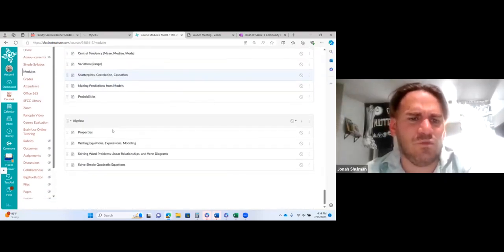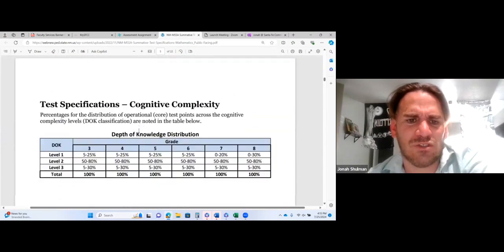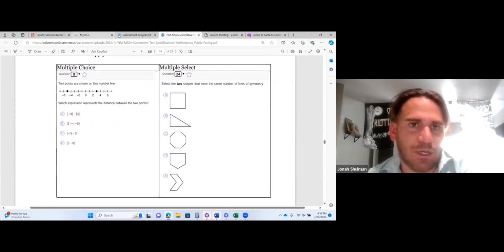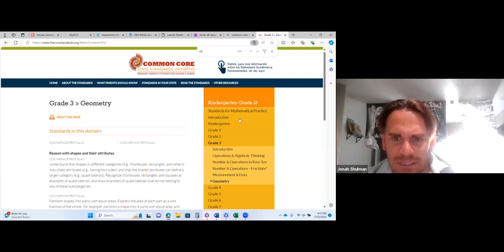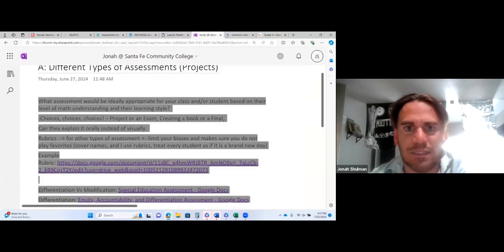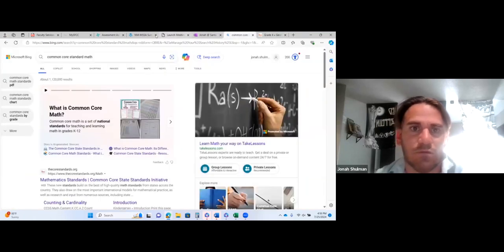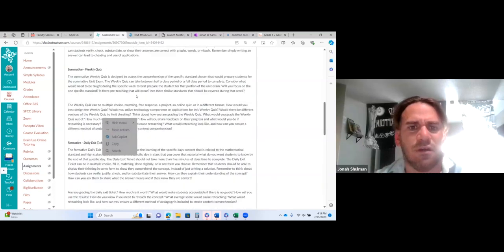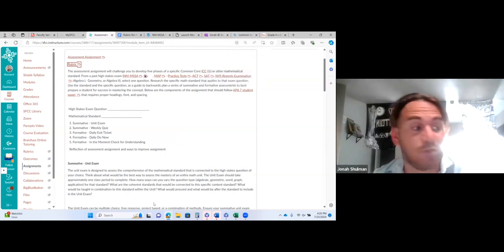Math for Teachers - Assessment Assignment